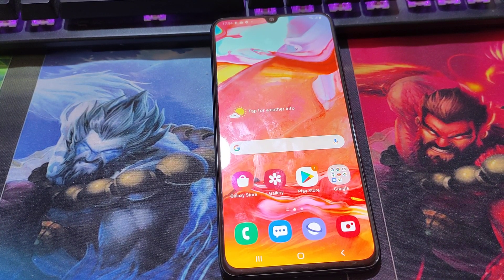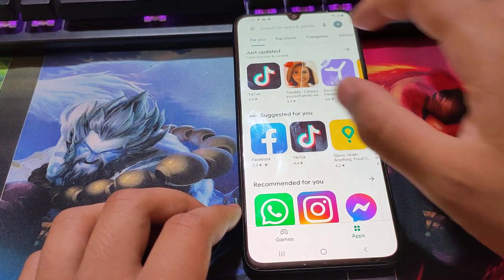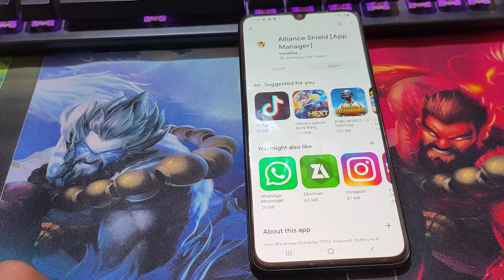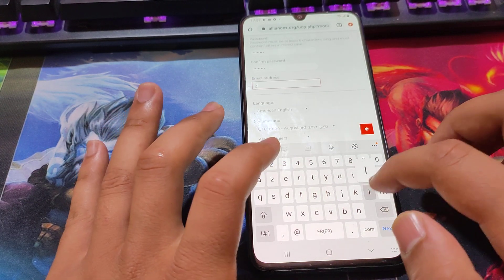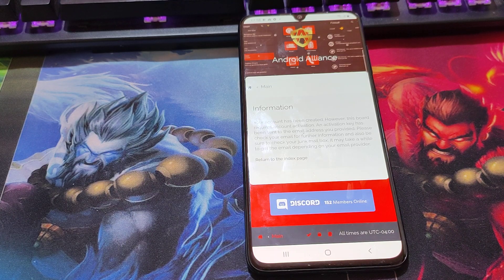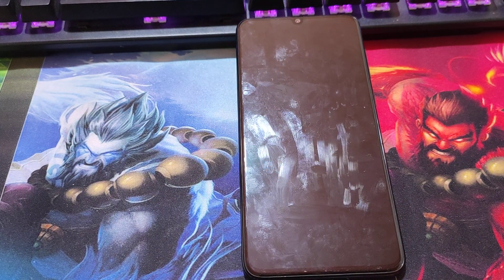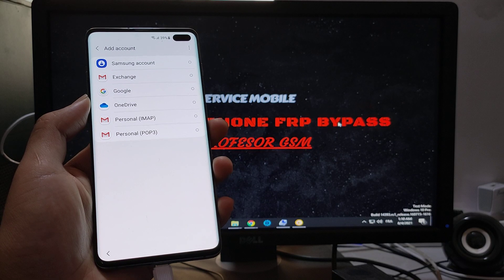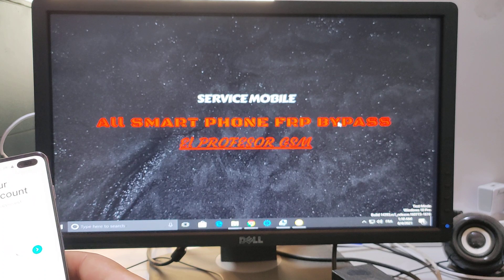All Samsung Android 11 Frp Bypass - No Smart Switch - No Magma Tool - Final Solution 100% Working ✅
Hello friends don't forget to subscribe to the channel and activate the bell in order to connect with our new videos do not forget that the protection changes every day in the phones and we look for solutions every day

link :
xsoft tool

SamsungFrpTool

《《《  Suggestions  》》》